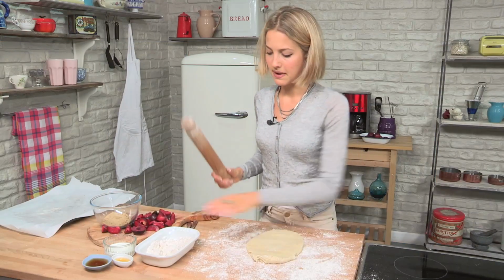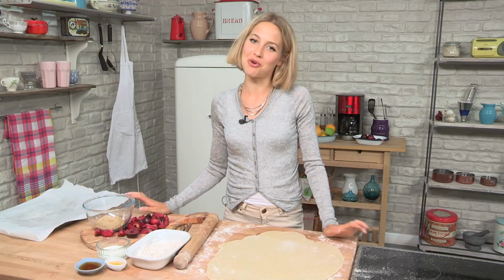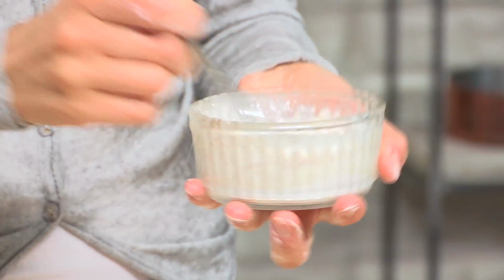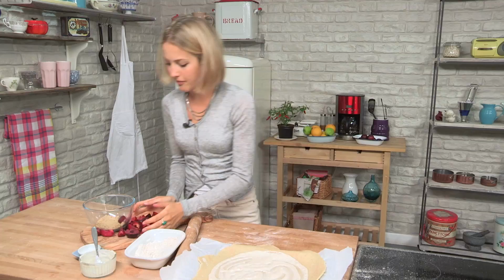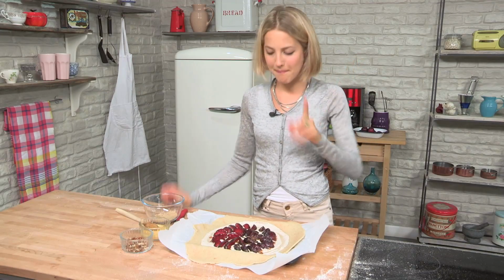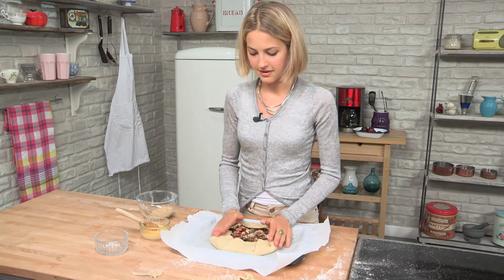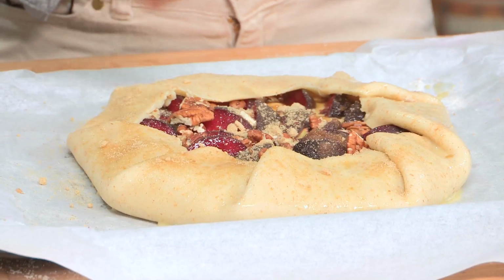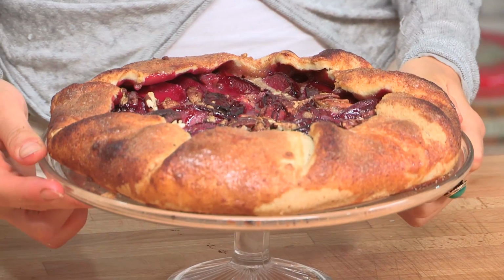Pecan And Plum Galette | Sweet Treats 3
In this episode of Sweet Treats, Tess Ward shows you how to make a great pecan and plum galette, the perfect sweet treat!